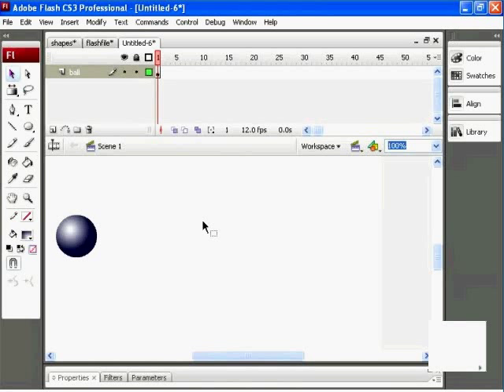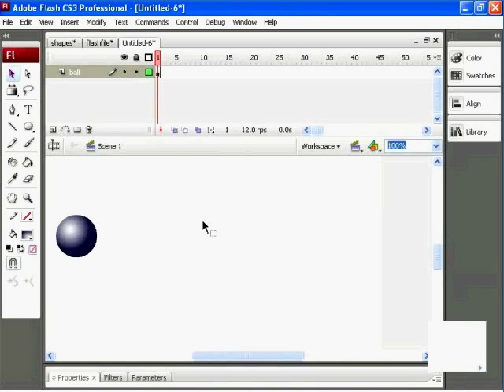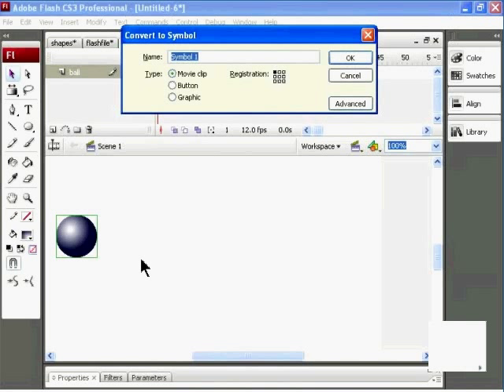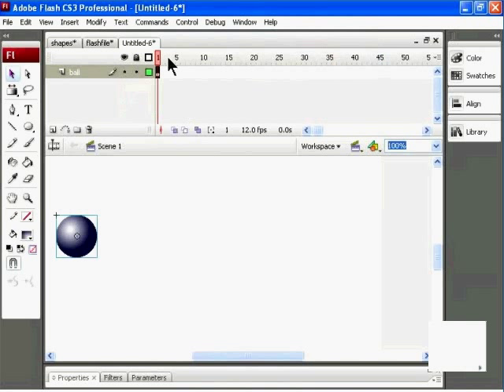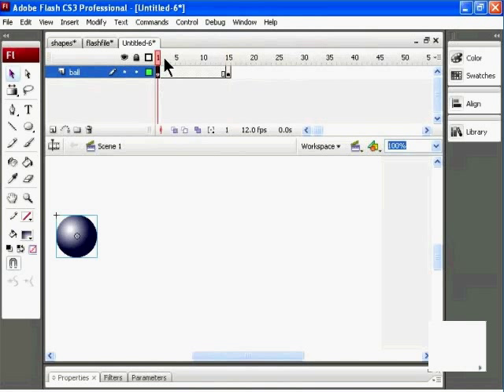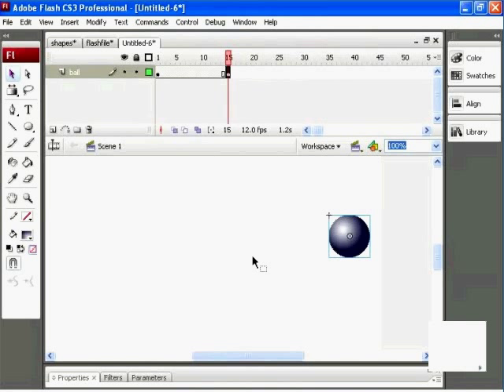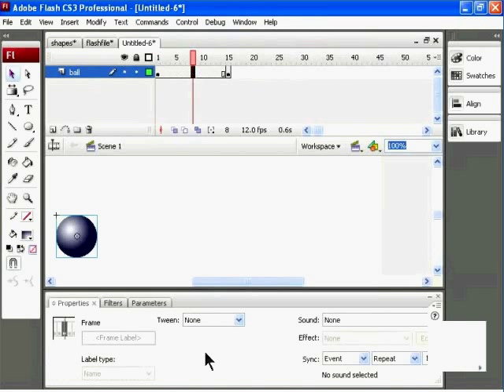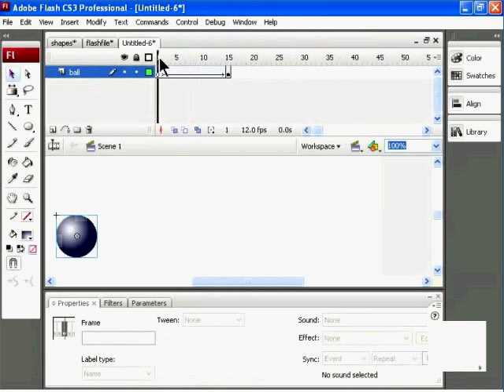creating a motion tween in flash cs3 tutorial